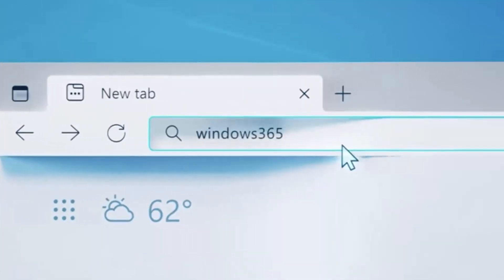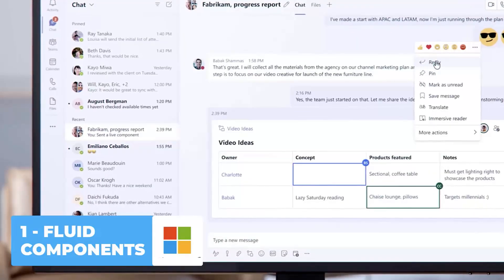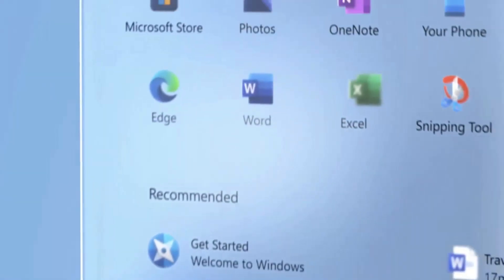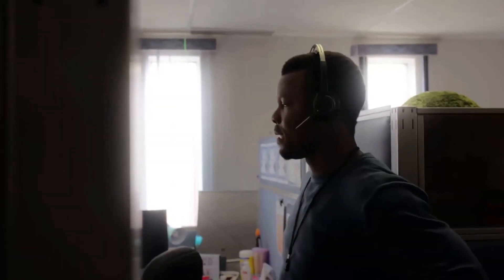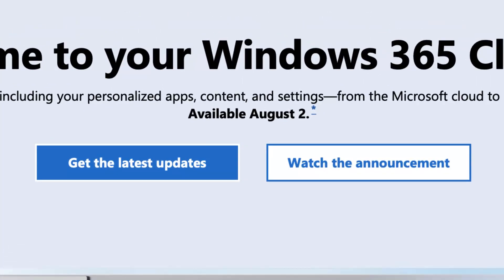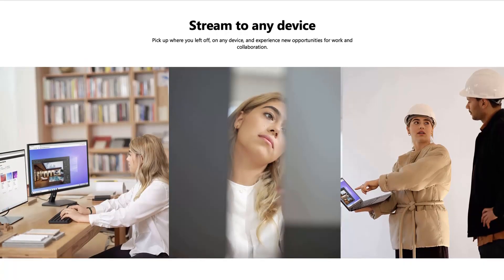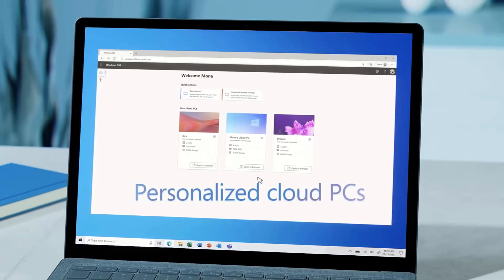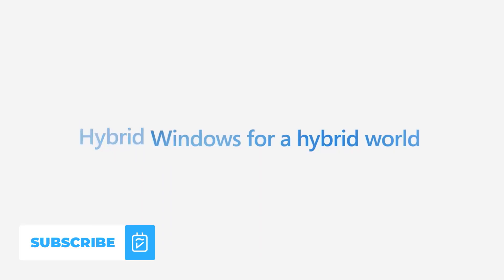What is Windows 365?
Stop doing busywork! Try Bento Focus Find the best productivity tools with our Windows 365 is a new take on cloud PCs allowing you to open the full platform Windows experience on any device, Windows or not. Taking this to the next level, Microsoft wants Windows 365 to cut costs of onboarding, get new employees on the platform and save stress of device management in teams.

💸 MONEY